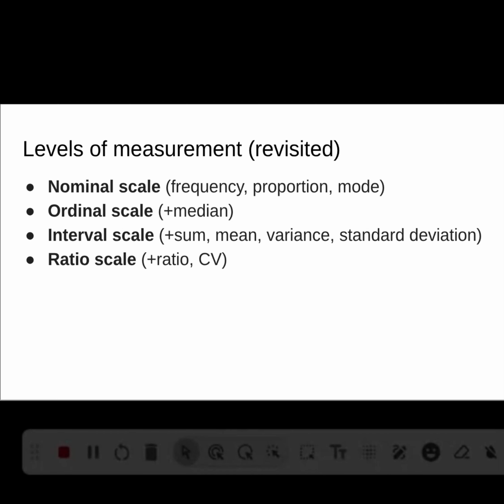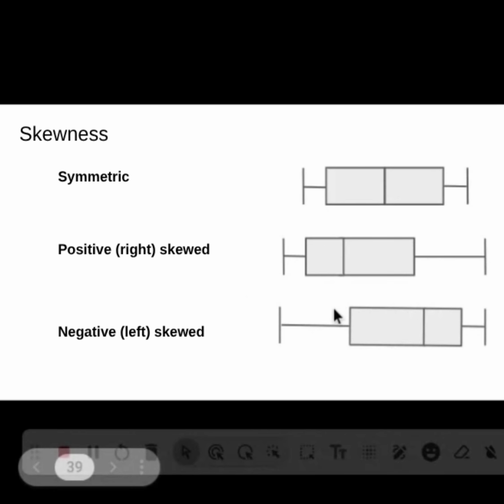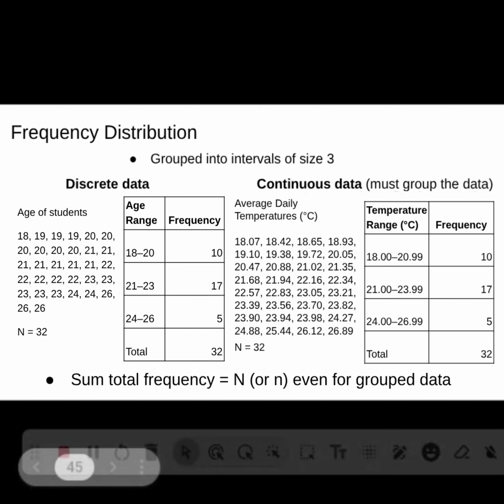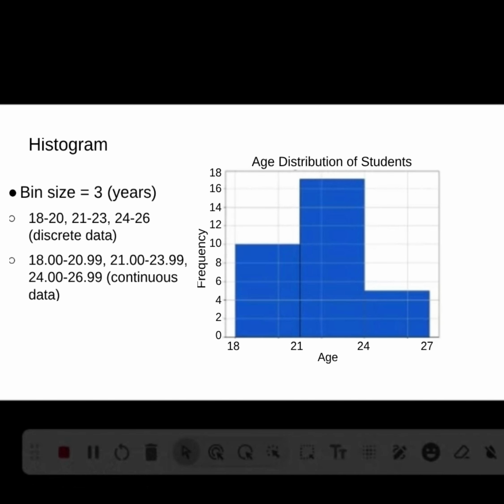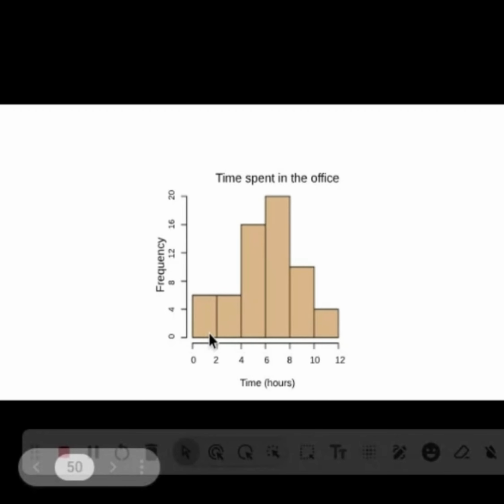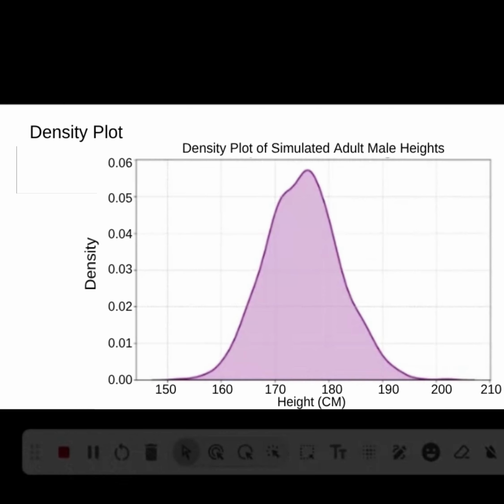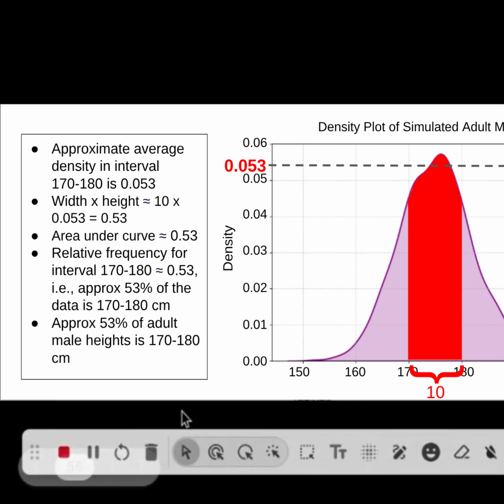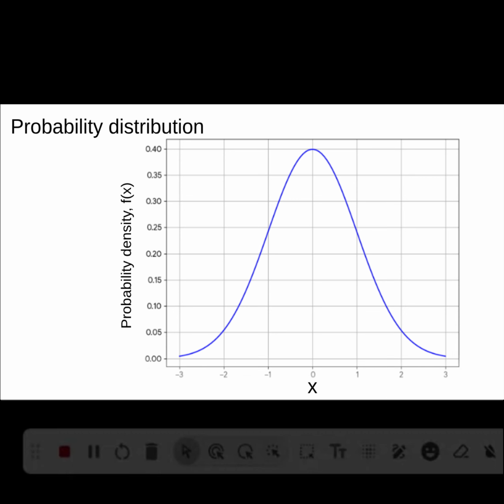Statistics, Lecture 2. Descriptive statistics Part 2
Edited subtitles provided (note: drag the subtitles up or down with your mouse if they block the slide).

Special credit acknowledgement and thanks to Professors Hershey and Linda Friedman for their Intro to Statistics Youtube videos and lecture notes that significantly helped inform these lectures.